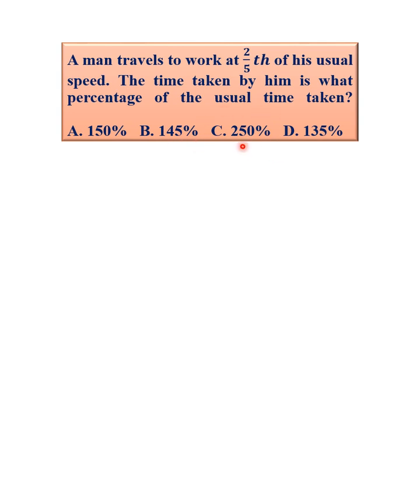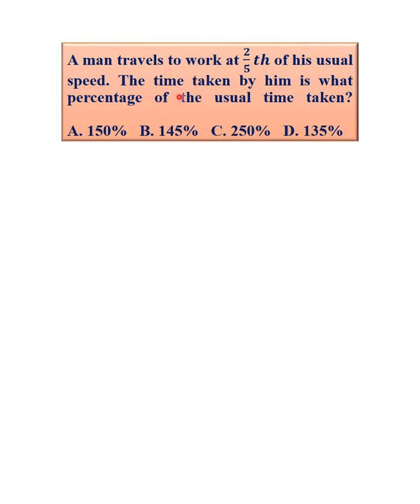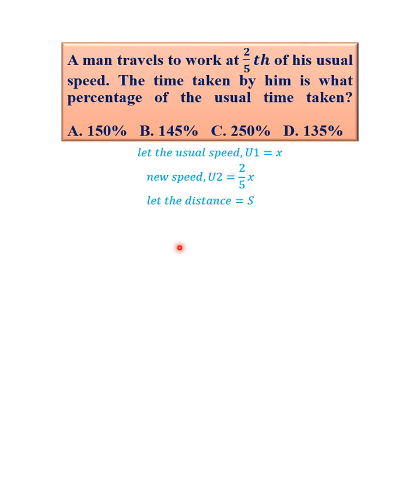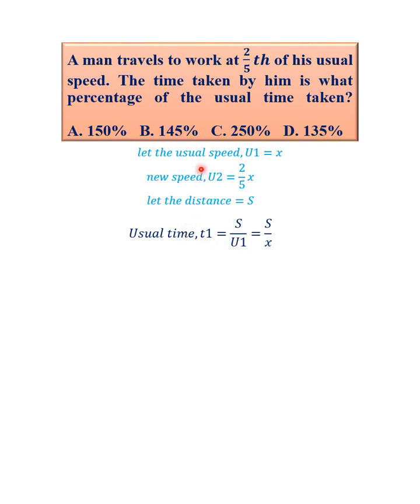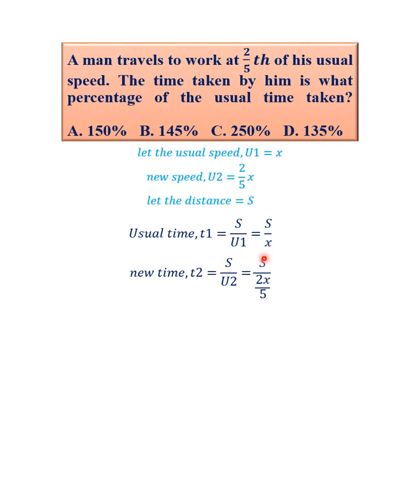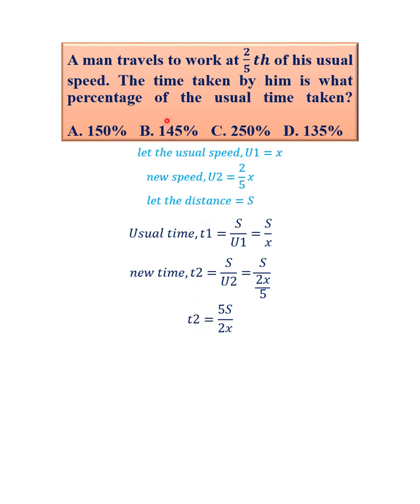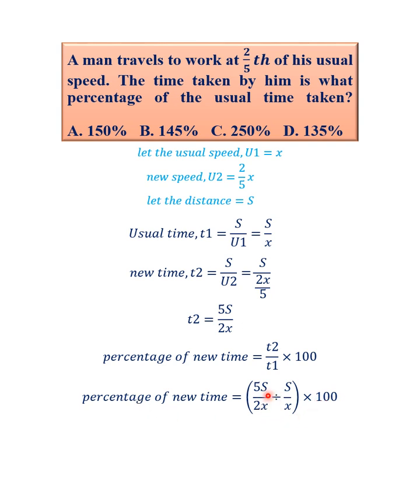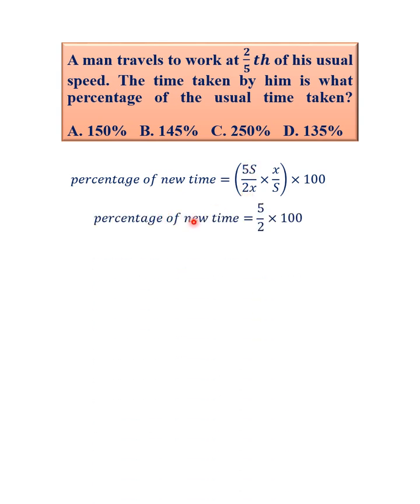Simple Equations of Motion in Percentage